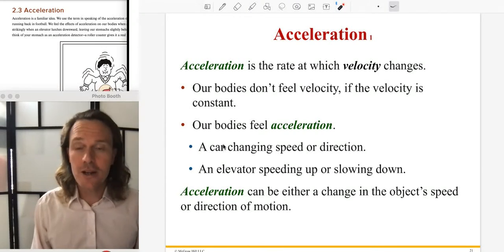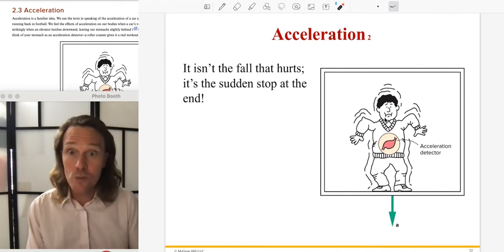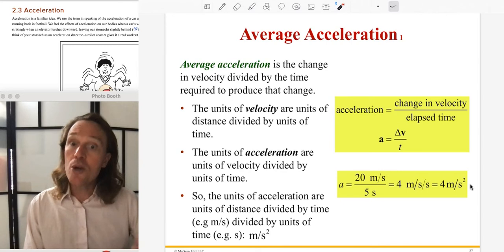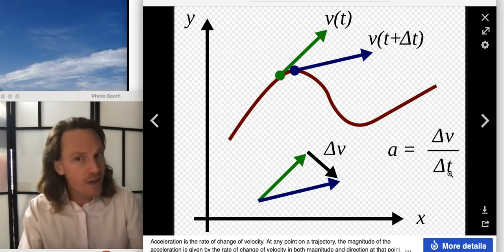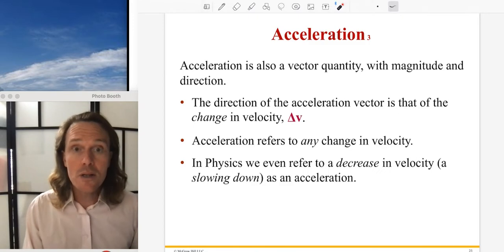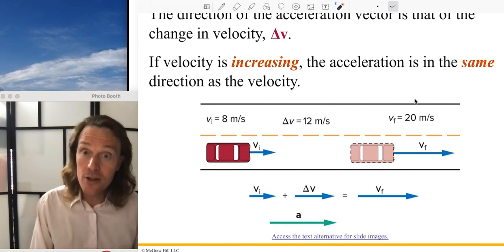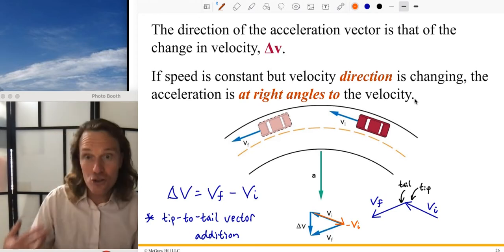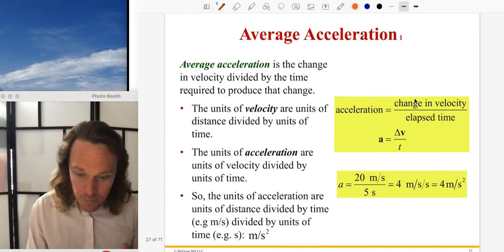Chapter 2 — 2.3 and 2.4 — Acceleration